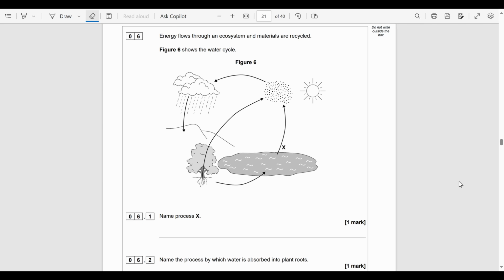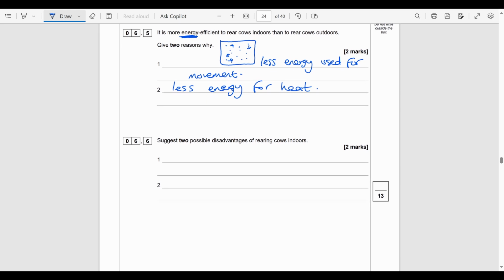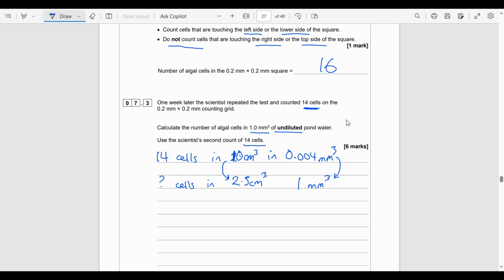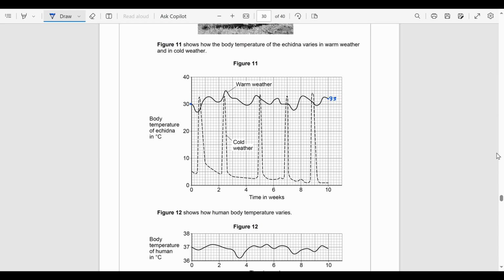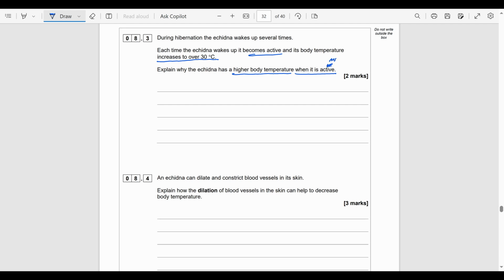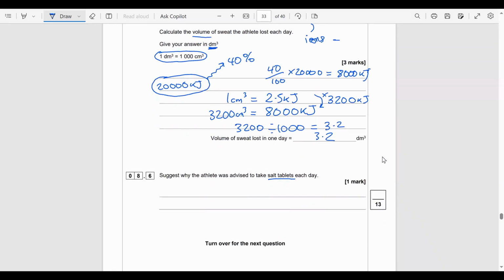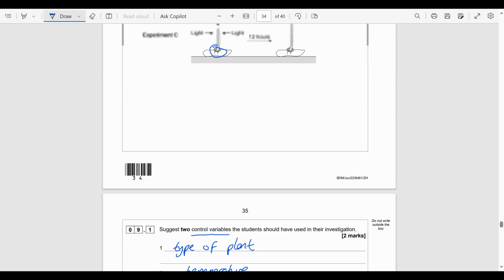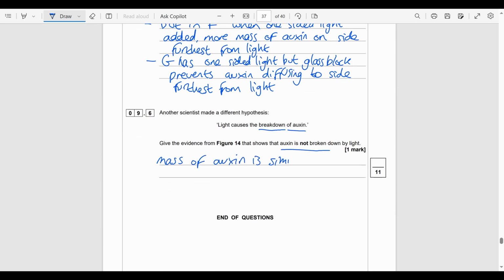AQA GCSE Biology 2022 Paper 2 Walkthrough (Part 2)